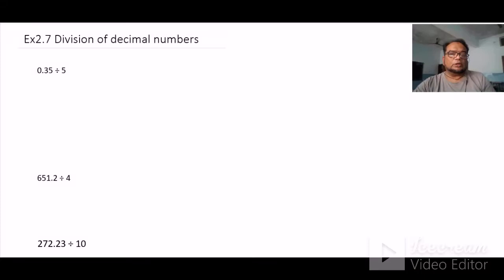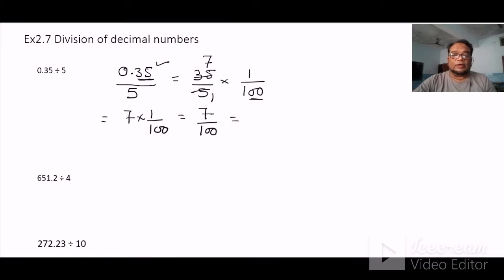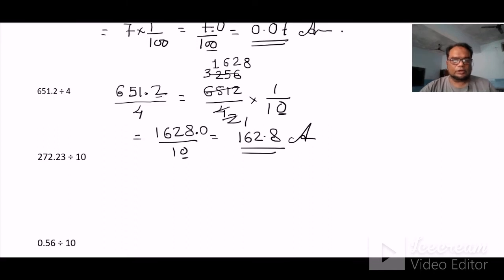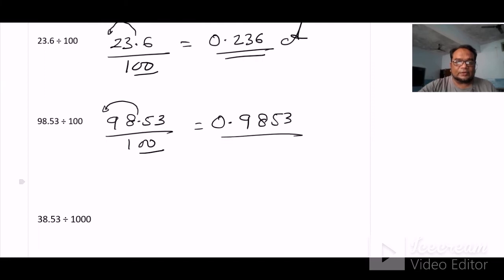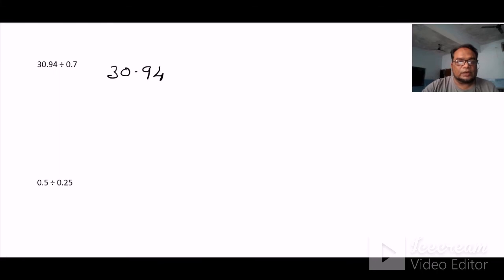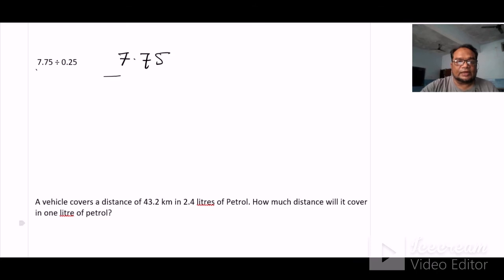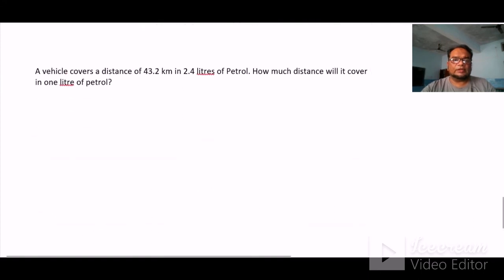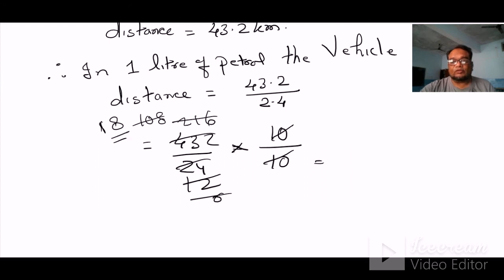class 7 maths Ex 2 7 division of decimals